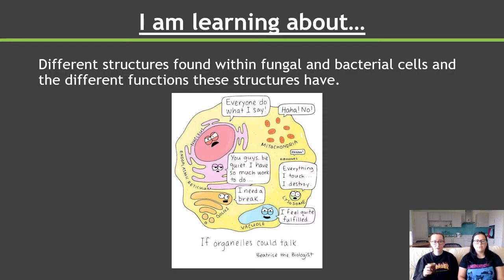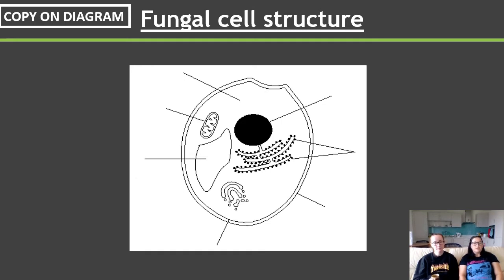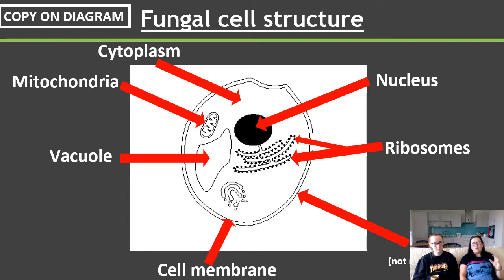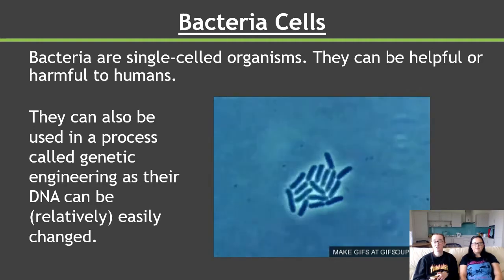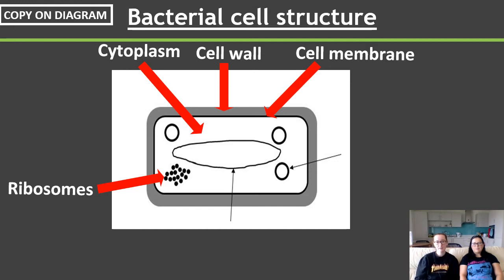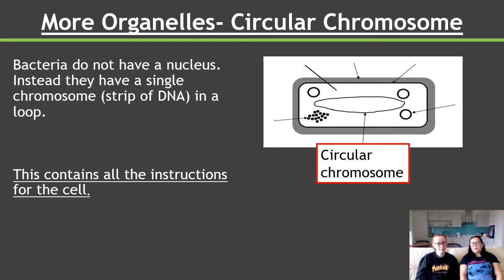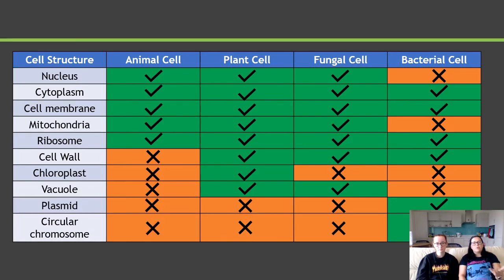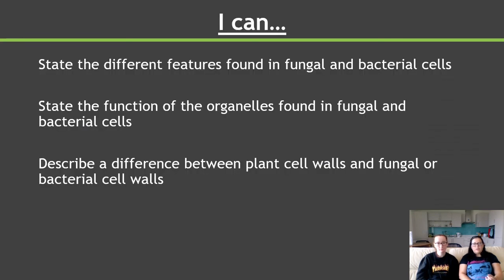Cell Structure Section 3- Fungal and Bacterial Cells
National 5 Biology Unit 1 Cell Biology. Key Area 1 Cell Structure.

Section 3 of key area 1 covering the structures found in fungal and bacterial cells.